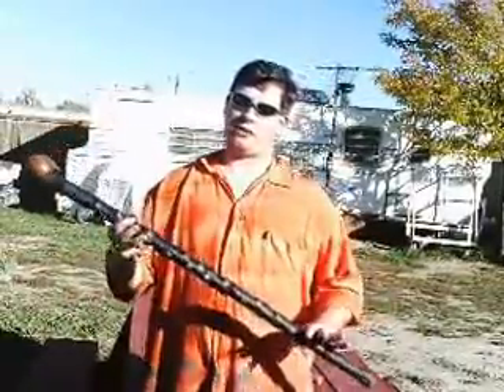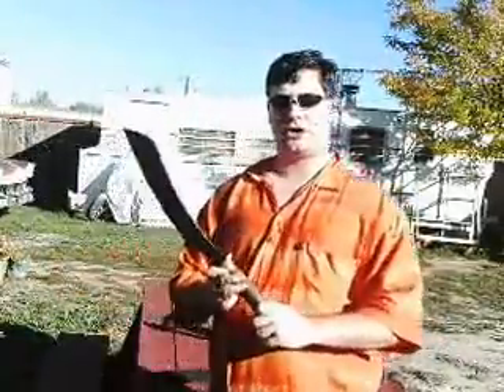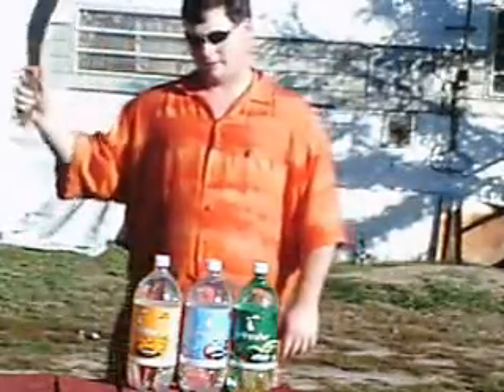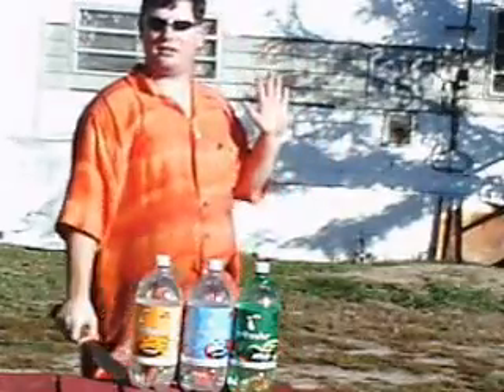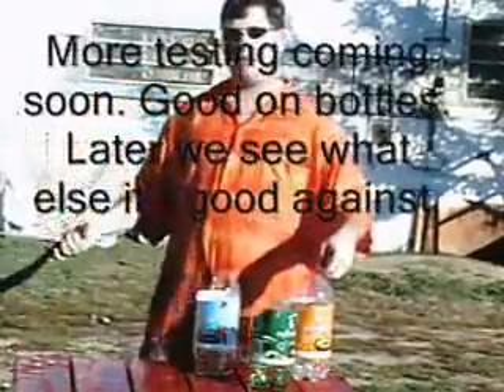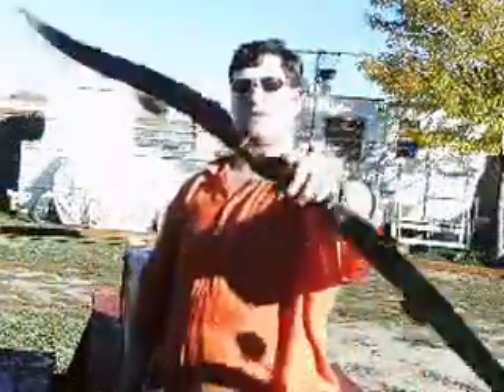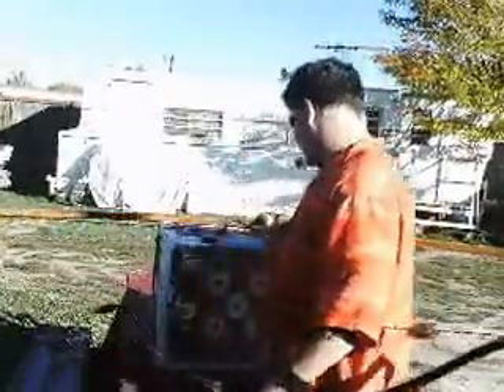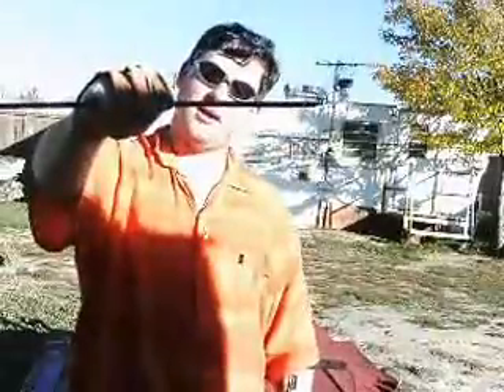ZGB Shout out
This is a shout out to ZGB giving a couple of ideas to the show and showing a bit of what is in my personal zombie collection. further testing will be recorded soon with the Parang but for now here is the usual 2 liter bottle test.
As my youtube tag would imply i love archery and am a practitioner of the traditional arts. Thus why i have suggested the re-curve and longbow for testing at the ZGB compound.
anyone wishing to comment feel free but any negative comments will be removed.